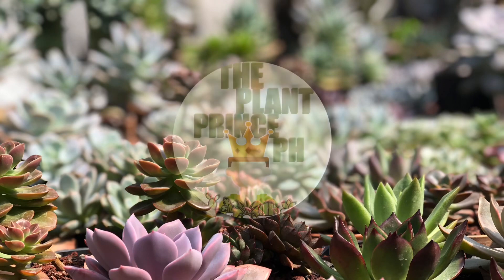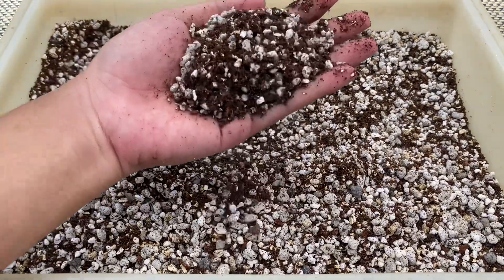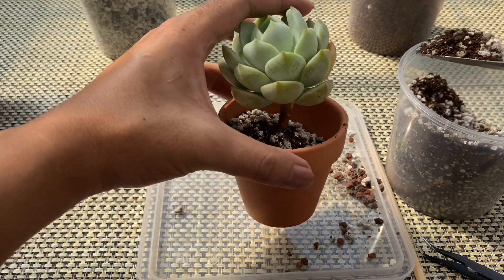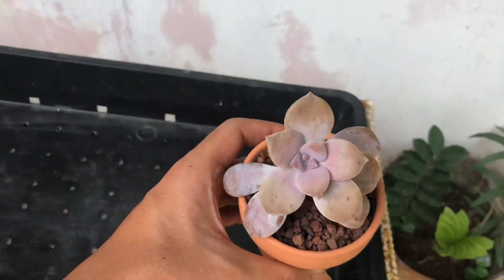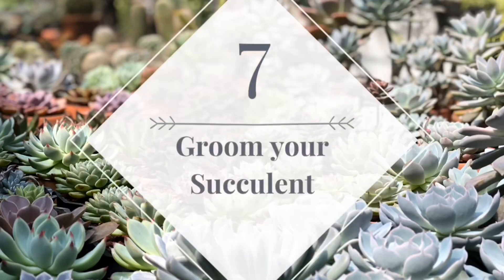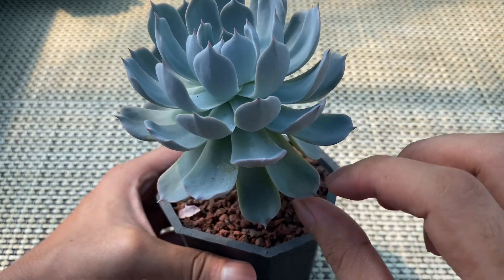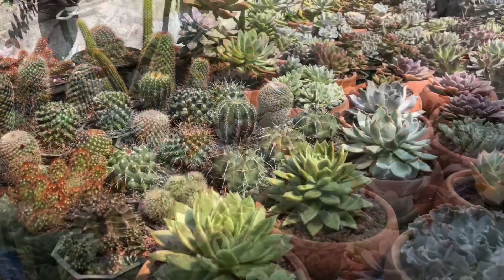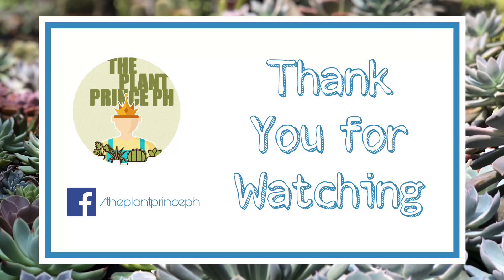10 Things I Wish I Knew Before Buying A Succulent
Just like other plants, succulents also requires special care. In this video, I'm going to share to you 10 beginners tips on planting and caring for succulents. The tips I will share to you are those that help me the most.

Video Chapters
0:00 Intro
0:12 Choose a healthy succulent
0:37 Use a gritty soil mix
0:58 Choose a pot with drainage hole
1:28 Don't water your succulent after repotting
1:55 Sun requirements
2:38 Water when the soil mix is dry
3:16 Groom your succulents
3:42 Protect them from pets and neighbors
4:15 Don't hesitate to ask for help
4:45 Don't get discourage

The Plant Prince Ph is a YouTube channel created to provide beginner guides for those who want to start collecting Cactus and Succulents. The beginner guides or succulent care tips will be suitable and tailored for country like Philippines.

The Plant Prince Ph by Kim Jayson Medina